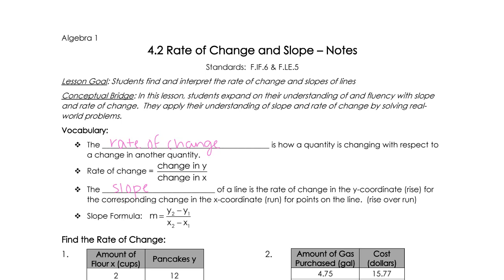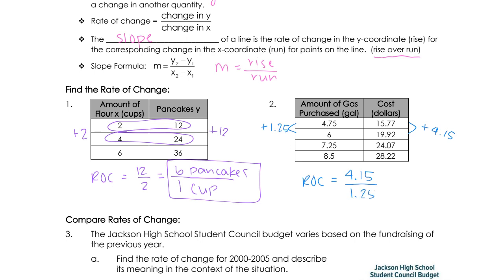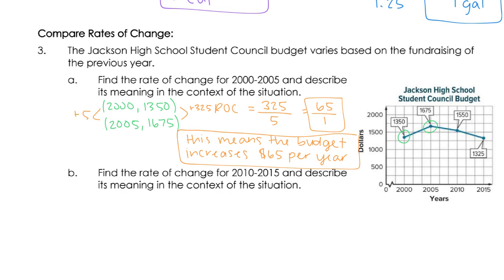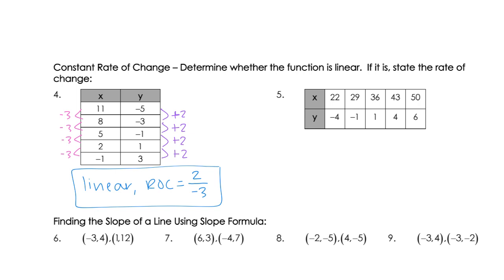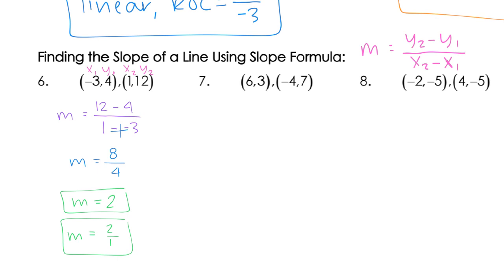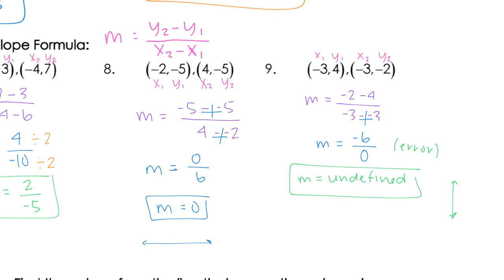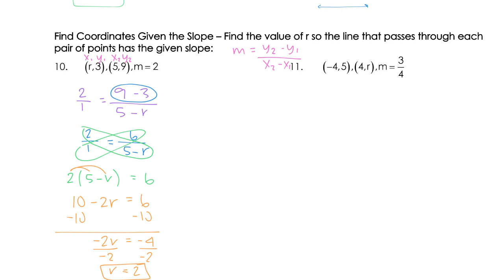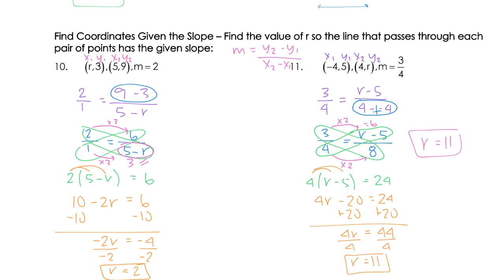A1 - 4.2 Notes